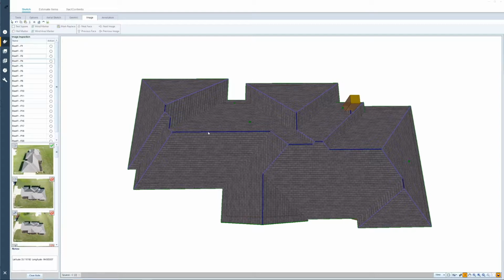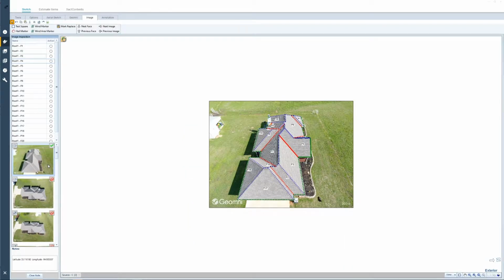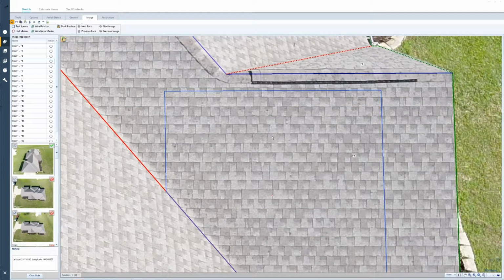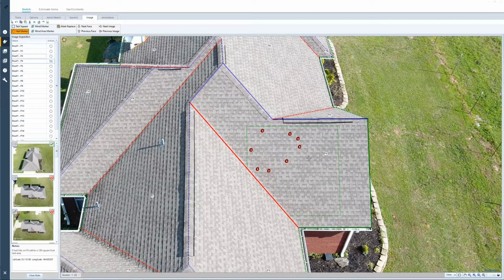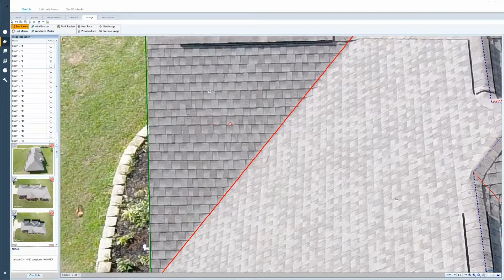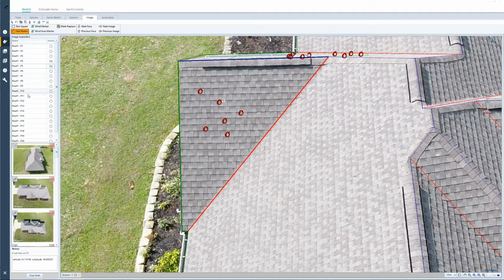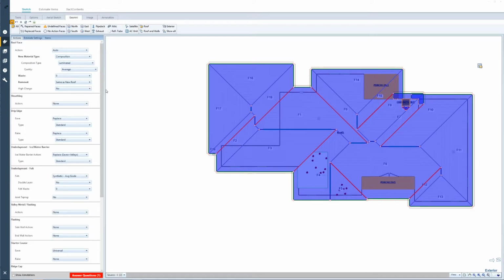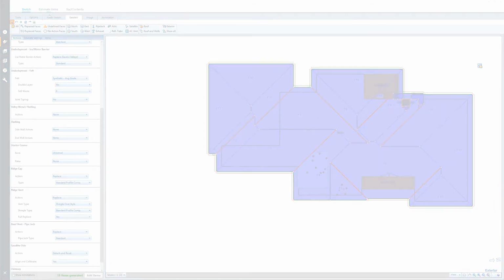Geomni I2S: The Image Inspection Tab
The Image Inspection Tab helps make home inspection a lot easier using high-resolution imagery that you can inspect right from your desk.